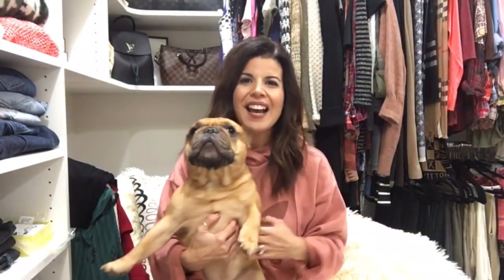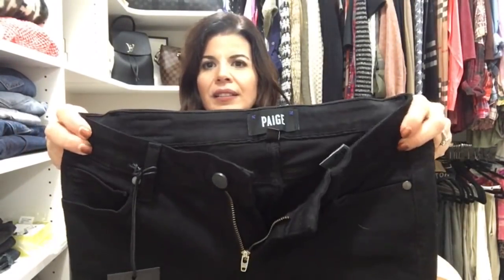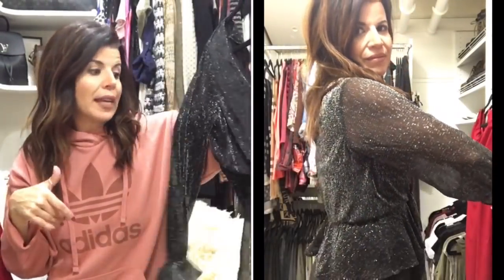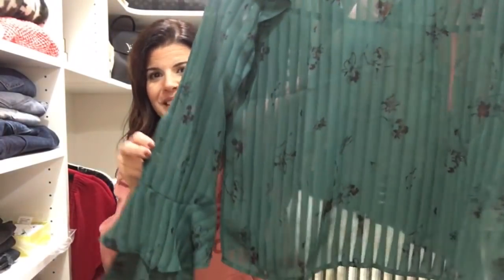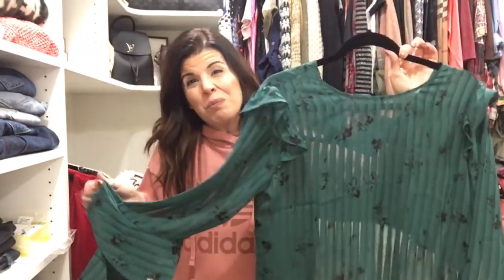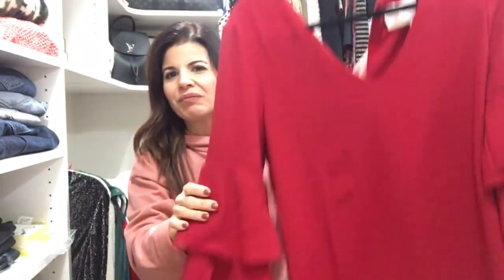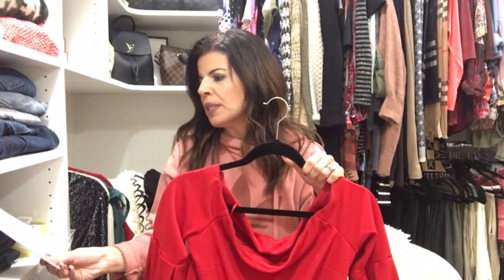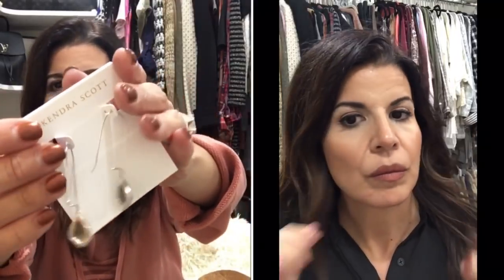TRUNK CLUB TRY ON AND REVIEW!! December Holiday Outfits! Fashion Over 40 | Frenchie FunFinds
Let me know what you thought in the comments below!  I linked everything below that I mentioned and what I'm wearing! Also, some items are on sale as I'm uploading this video, but that probably changes every day!!  Thanks again for watching and your support! The Frenchies and I would Love you for it!! XOXO

Vince Camuto Dress

Vince Camuto Sweater: NOW ON SALE! Comes in other colors!

Paige Denim:

Vince Camuto Booties: NOW ON SALE!

Michael Kors Pumps: NOW ON SALE!
Christian Louboutin Option!

Lush Silver Top:

BP Green Top: Comes in other Prints!

Kendra Scott Earrings: Comes in more Colors!

Charles Henry Ruffle Shift Dress:

Charles Henry off the shoulder Dress:
NOW ON SALE! Comes in other Colors!

What I’m wearing:
Moto Leggings
Adidas Sweatshirt
Black Cami with Shelf Bra on sale!!

with code FRENCHIE!

Facebook Page: Crochet Creations-Frenchie Style created by Vivian

Edited with Imovie by yours truly